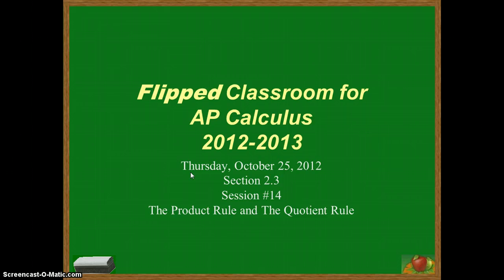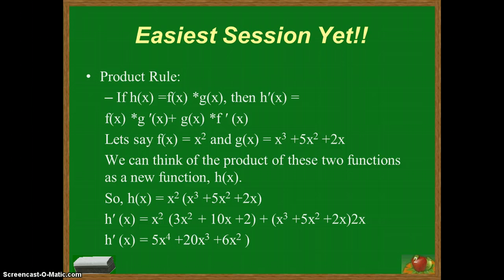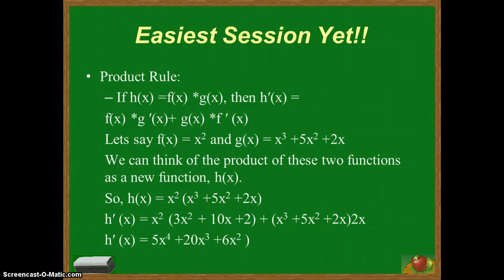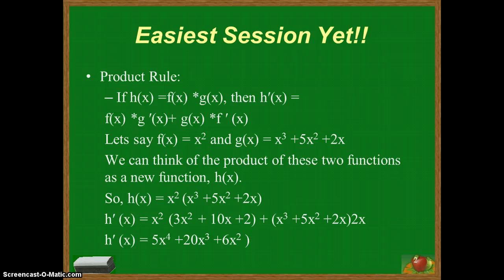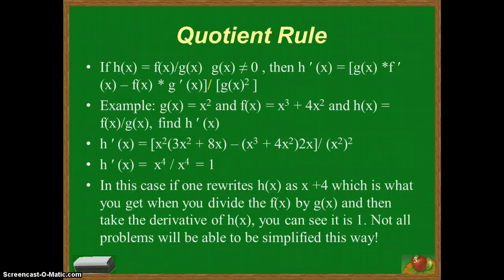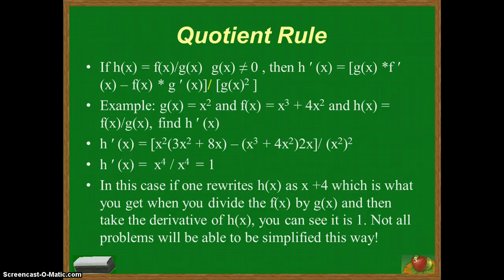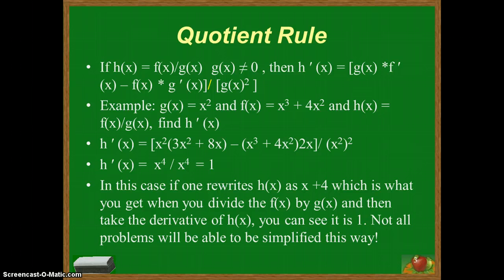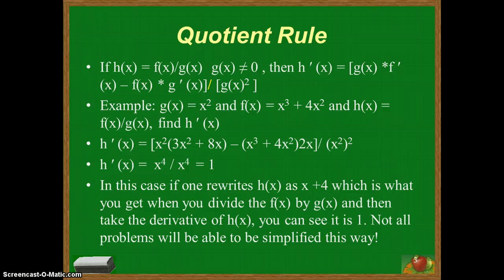Session #14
Video on Section 2.3 Product Rule and Quotient Rule